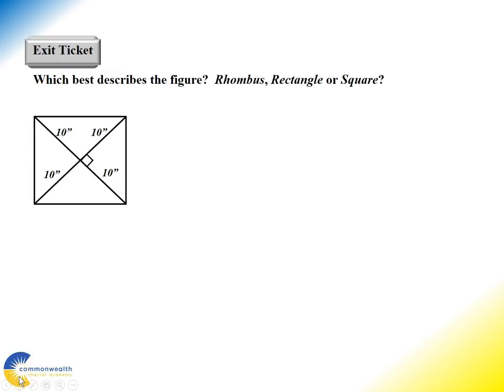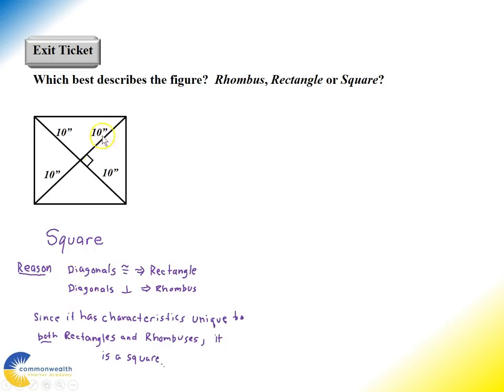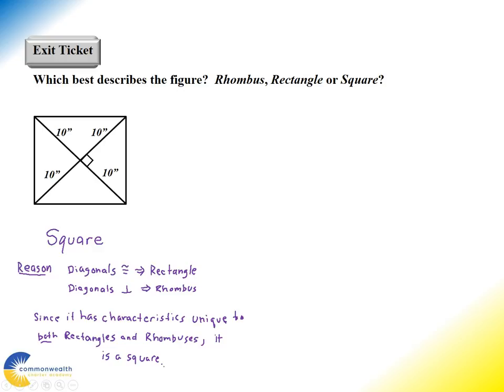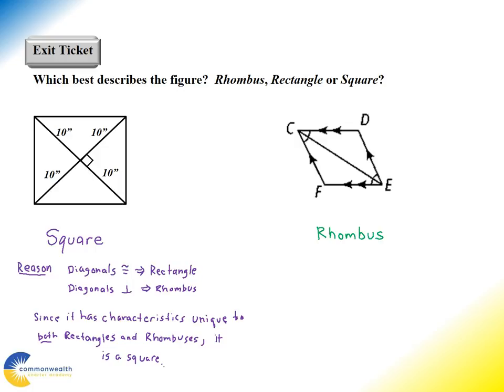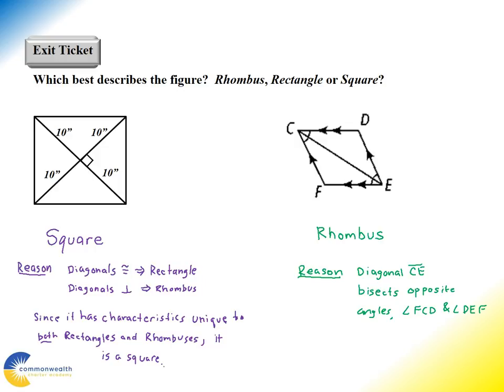U10L5 Exit Ticket Solution